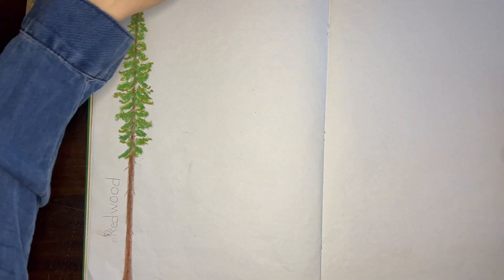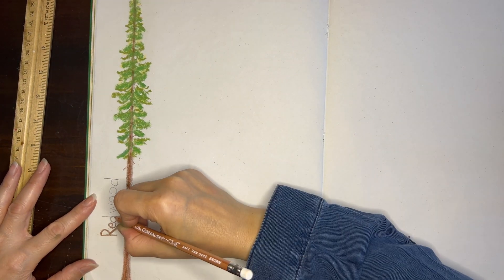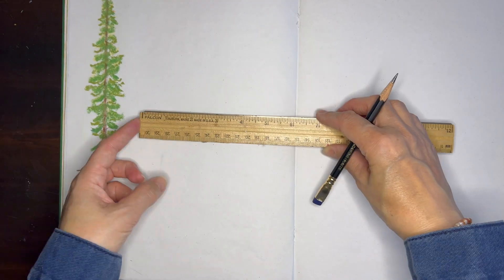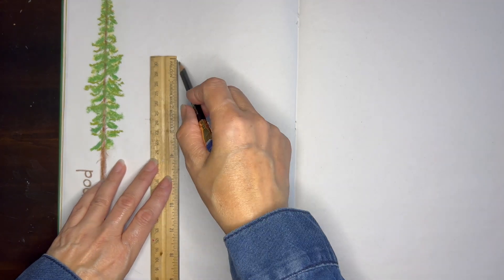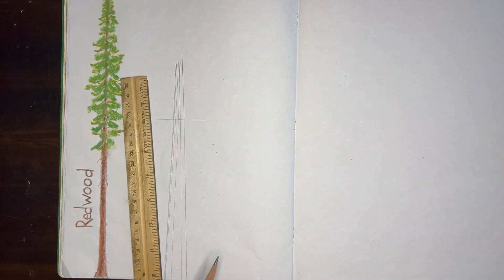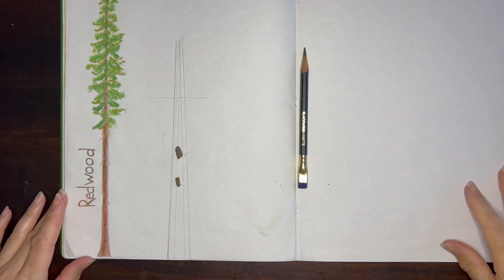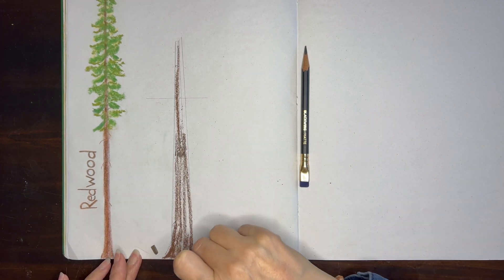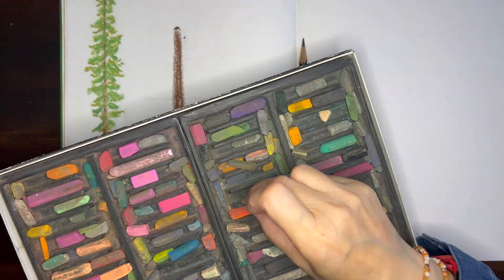The Gesture of Conifers | Waldorf Botany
The lesson on pine cones and conifers is the first lesson for the second part of our Botany Main Lesson Block. This 6-8 week main lesson block was split into two smaller blocks with one occurring in the fall and the second one occurring in the spring. As it happened, the second part was not completed in the spring and rolled over into the fall. We are using similar books as before, with a couple fresh ones, but the main difference is that we are using chalk pastels for these illustrations rather than colored pencils. I have been enjoying the process of using chalk pastels because the color is vibrant and the illustrations take less time. They will take even less time if you omit the detail that I often add. Using chalk pastels you can easily achieve the 'gesture' of the image which is sufficient and easier for the student to copy.

Illustration inspiration for this lesson comes from Botanicum by Katie Scott and Kathy Willis. Content for the lesson came from our Waldorf Live Education main lesson book for Botany grade 5 and a few books. We used the ABC's of Nature by Reader's Digest and A Walk in the Boreal Forest. I pulled out a few picture books as well, but as my daughter is 13, and I have no younger children, we only reminisced about the times we used to read picture books then put them away.

This project is part of our Waldorf Botany Main Lesson.